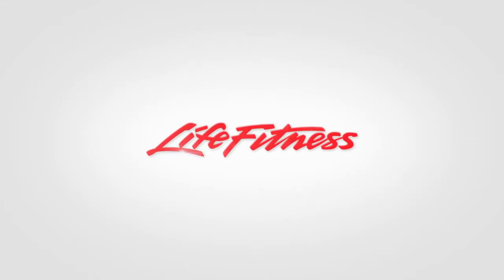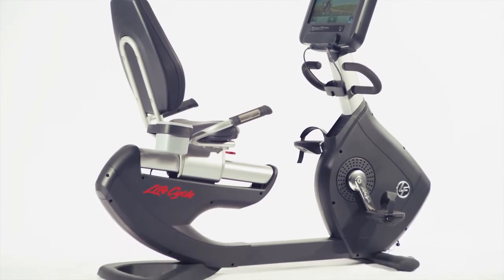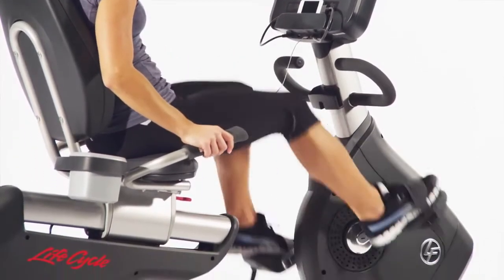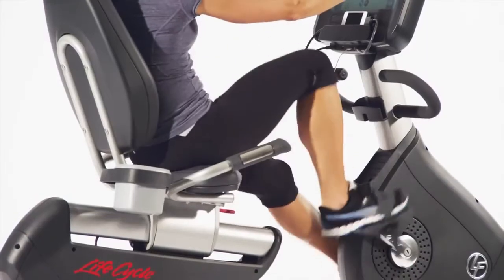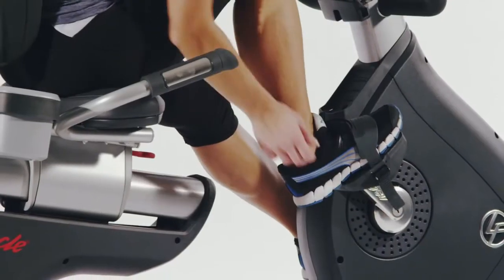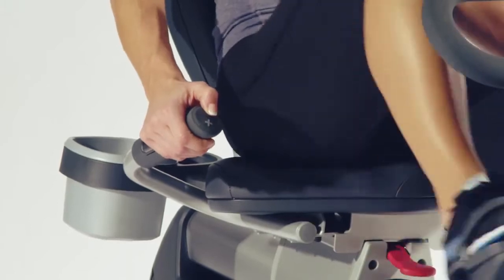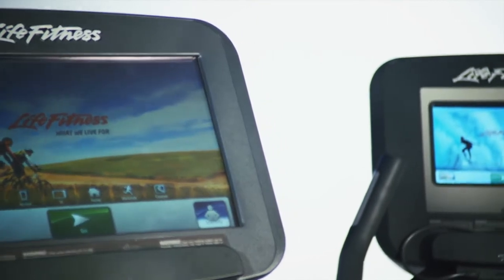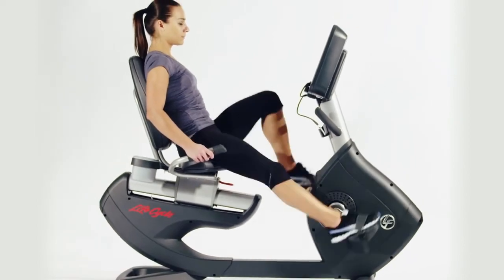Life Fitness Platinum Discover SE3 Ligfiets - Fitwinkel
Deze Life Fitness Platinum Discover SE3 Ligfiets is geschikt voor beginnende en ervaren sporters. Met deze ligfiets train je je kuiten, hamstrings, quadriceps en bilspieren. Anders dan andere ligfietsen is de comfort curve plus zitting met rugsteunen en de optionele armsteunen. Deze SE3 ligfiets heeft een 16 inch touchscreen wat deze ligfiets ook uniek maakt.

Bij Fitwinkel kun je alles vinden om jouw persoonlijke sportieve doelen te bereiken. Zo hebben we alles op het gebied van fitnessapparatuur en fitnessartikelen. Ook kun je hier terecht voor fitness kleding en voeding. Vragen? Wij geven je graag vrijblijvend deskundig advies in één van onze winkels of online via de chat!